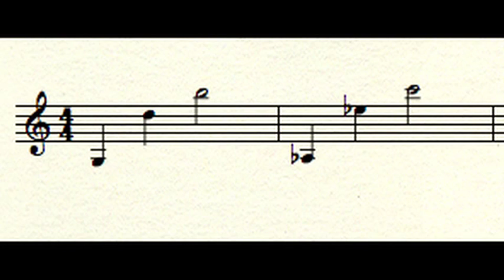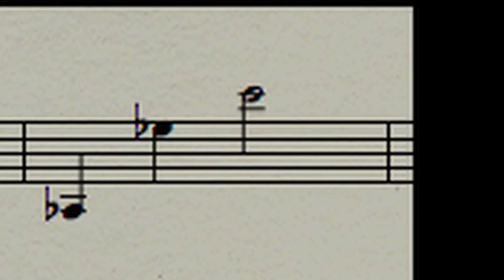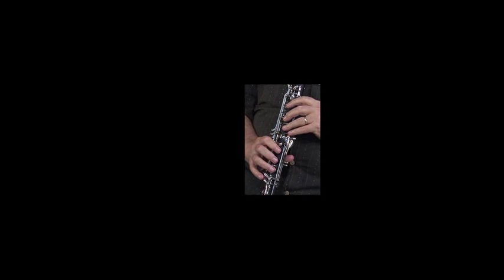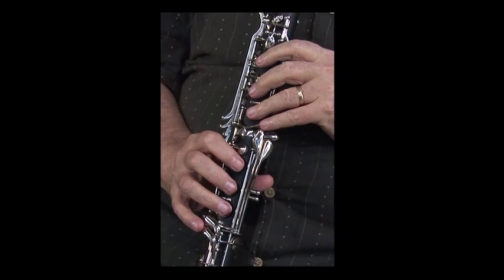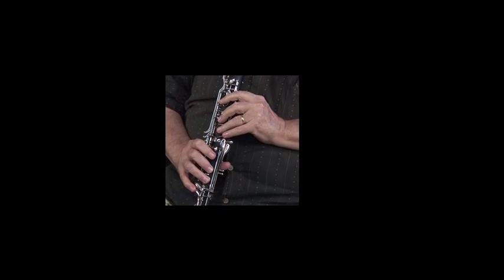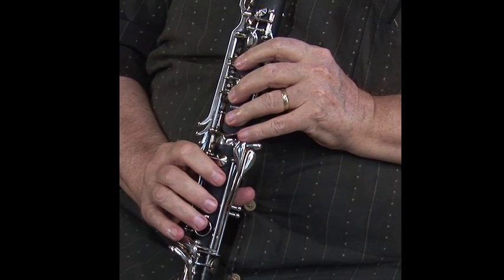clarivid 77 alternate fingerings on the clarinet pt. 2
continuation of a discussion on alternate fingerings for the clarinet